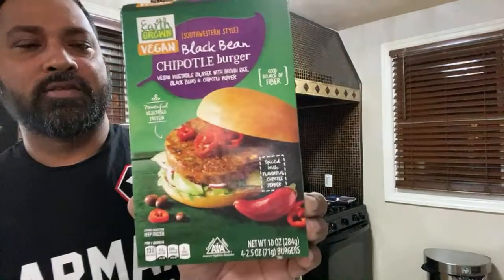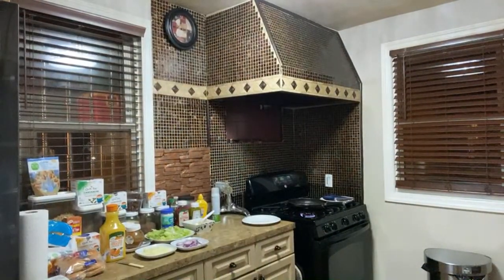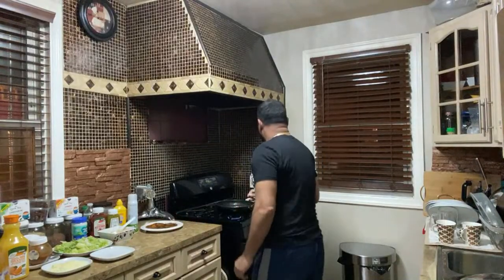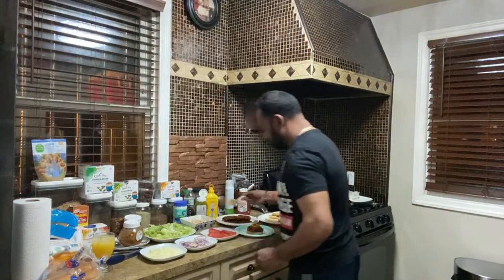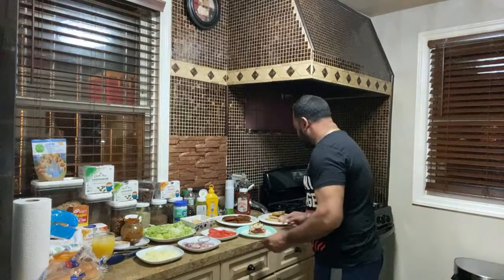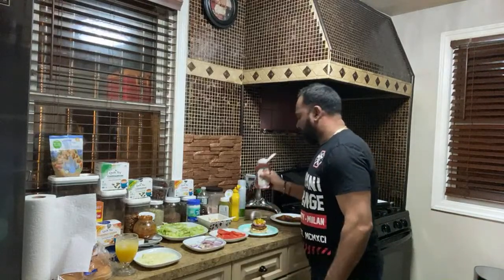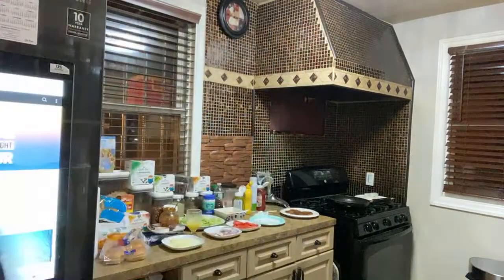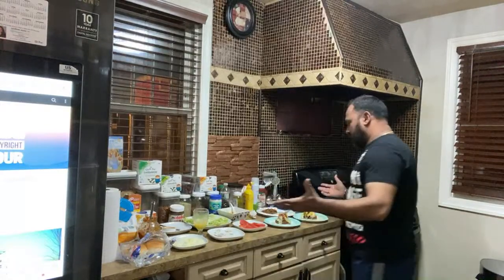Making veggie burgers